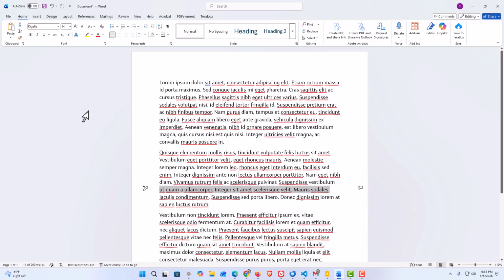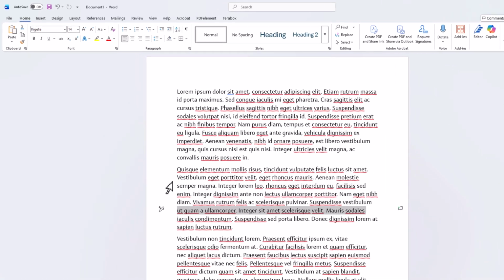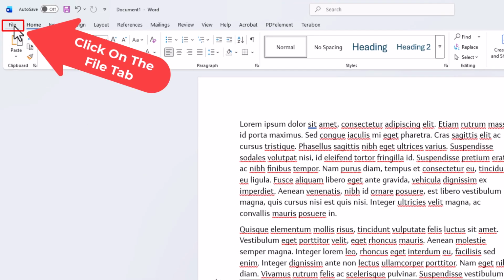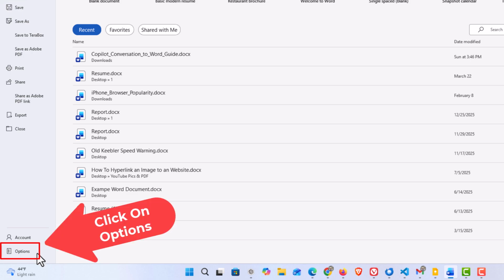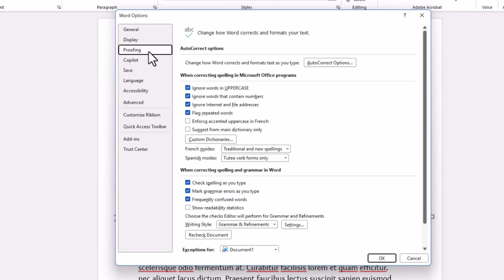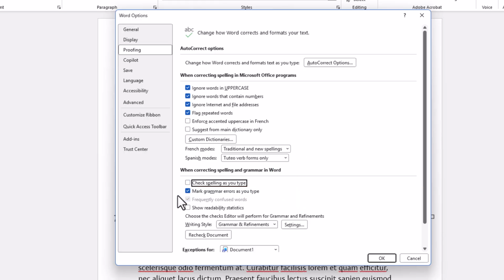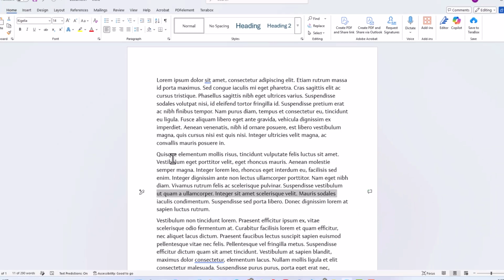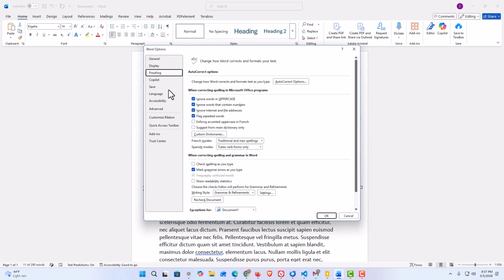How to Remove the Red Underlines in Microsoft Word | Microsoft 365 Tutorial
In this step-by-step tutorial, you’ll learn how to remove red underlines in Microsoft Word using Microsoft 365. These red squiggly lines usually indicate spelling errors, but sometimes they can appear under correct words, names, or technical terms.

This guide will show you multiple ways to get rid of red underlines by completely turning off spell check.

**Method to Remove Red Underlines in Microsoft Word:**

1. Click **File** - **Options**
2. Go to **Proofing**
3. Uncheck **Check spelling as you type**
4. Click **OK**

That’s it! You can now control or completely remove red underlines in your Word documents.

Chapters
0:00 How To Enable Or Disable Spell Check In Microsoft Word
0:15  Open you document in Word
0:45 How To Turn Off Spell Check In Word
1:36  How To Turn On Spell Check In Word